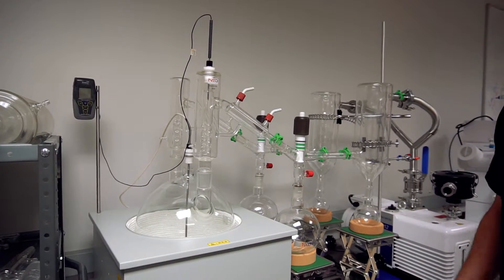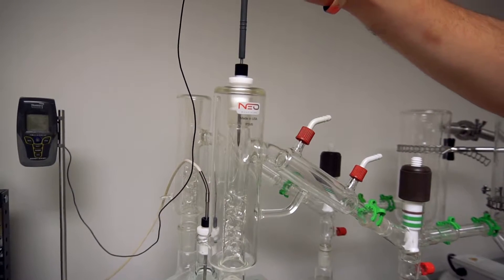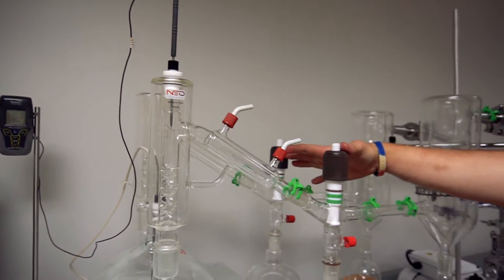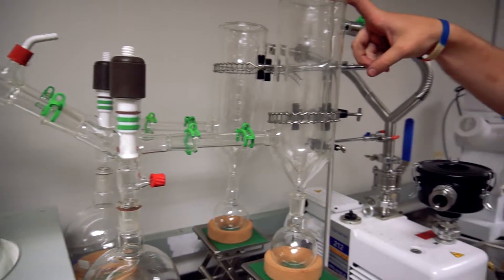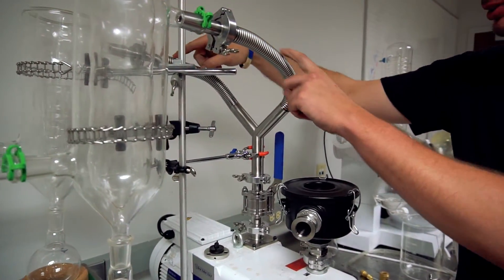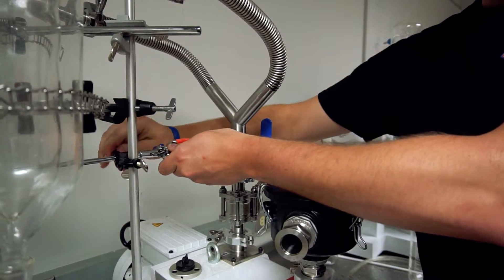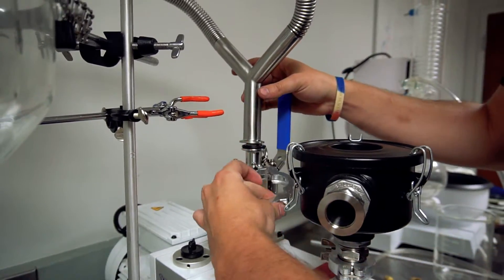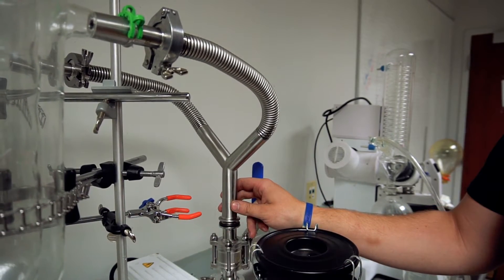Piecing together a new 10L shortpath with a Y Bellow